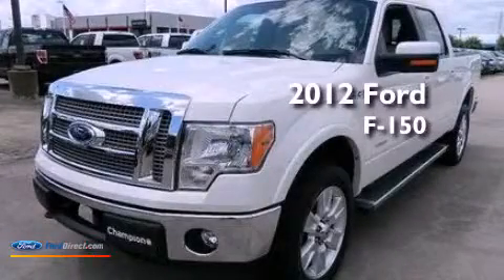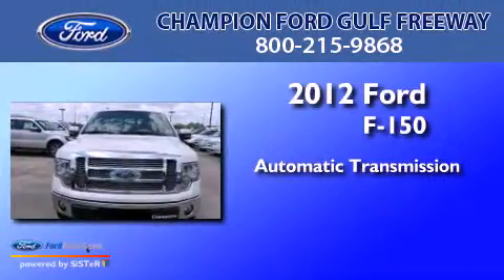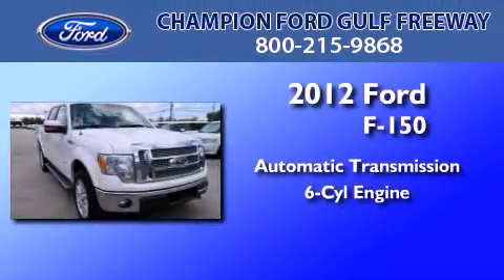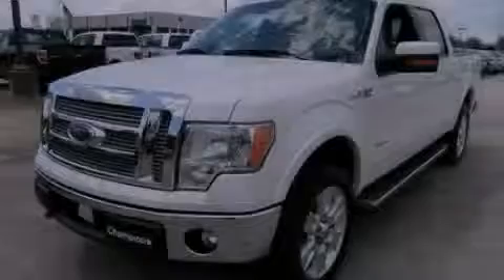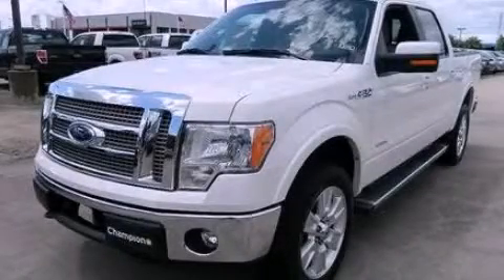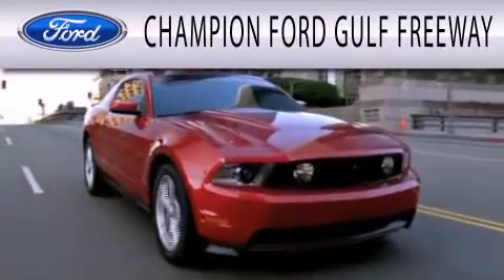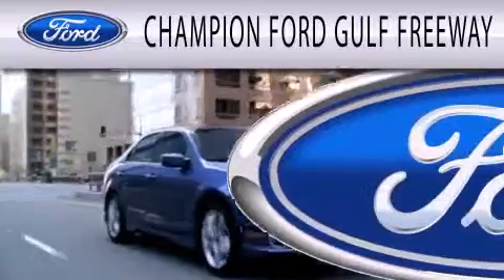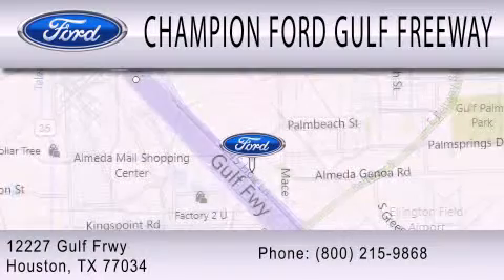2012 FORD F-150 Houston TX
Year : 2012
 Make : FORD
 Model : F-150
 Engine : 3.5L V6 24V GDI DOHC TWIN TURBO
 Trans . : 6-SPEED AUTOMATIC
 Exterior : WHITE PLATINUM METALLIC
 Miles : 5

 Stock : CFC55145